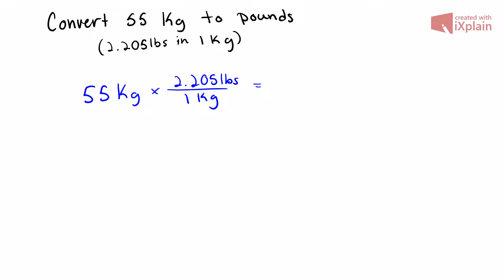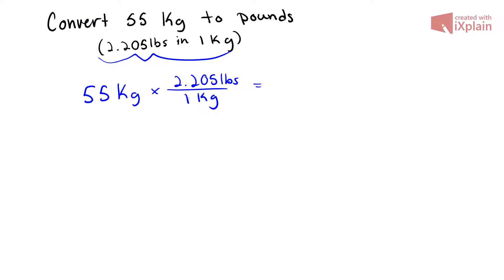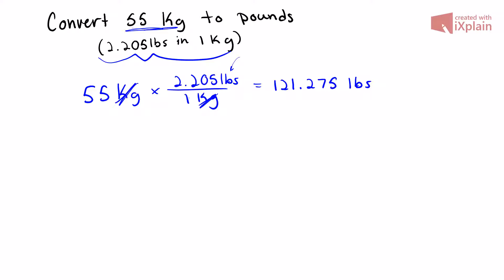How to convert Kilograms to Pounds